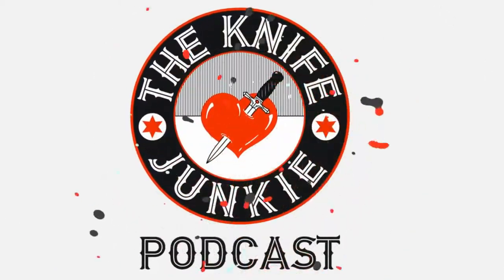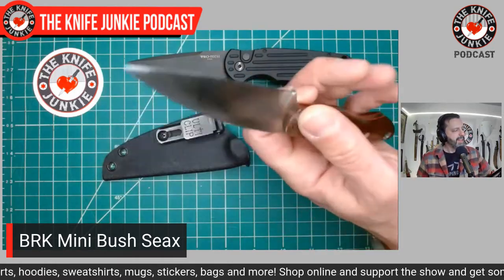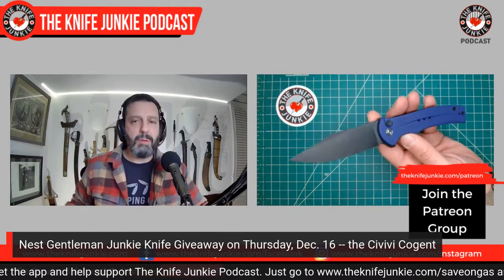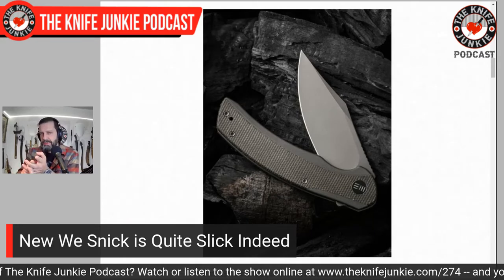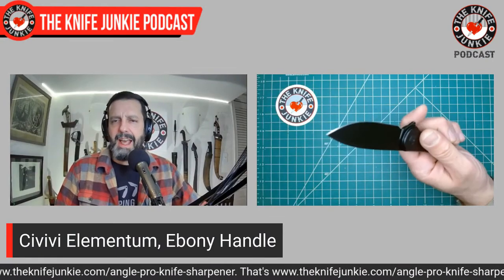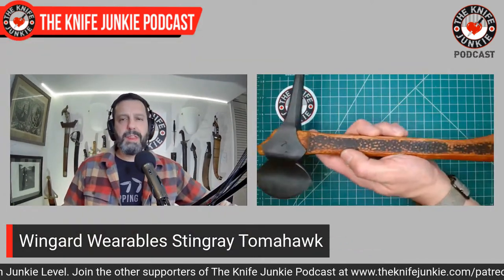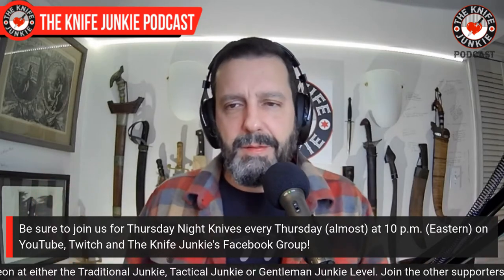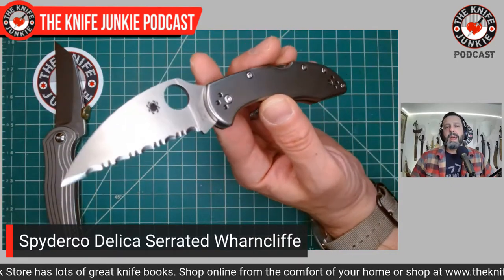10 Best Self Defense Folding Knives - The Knife Junkie Podcast Episode 275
On the mid-week supplemental episode of The Knife Junkie podcast (episode 275), Bob "The Knife Junkie" DeMarco looks at the 10 best self defense folding knives. Be sure to check out the show notes for the list of knives talked about on this episode.

Bob starts the show with his "pocket check" of knives -- a Pro-Tech TR-3 and the BRK Mini Bush Seax-- while in Knife Life News, it's a new We Snick, which is quite slick indeed, and finally, a premium Civivi Elementum.

And in his "State of the Collection," Bob looks at the Civivi Elementum with Ebony handle, a present for the wife, and the Wingard Wearables Stingray Tomahawk.

🔪 SHOPPING FOR A KNIFE 🔪
The Knife Junkie Knives for Sale Webpage --